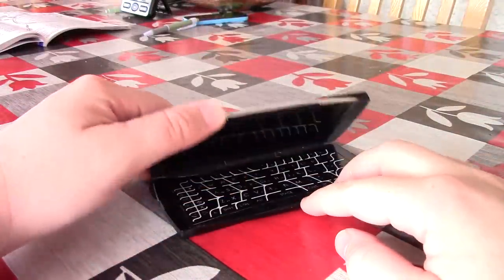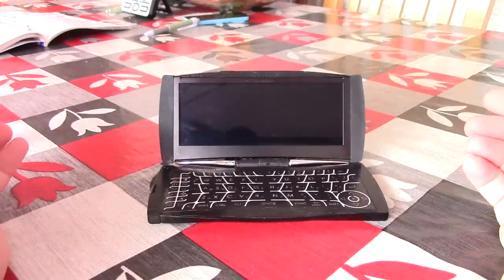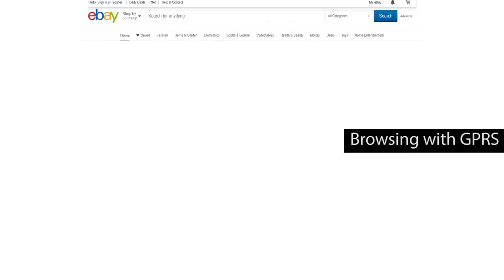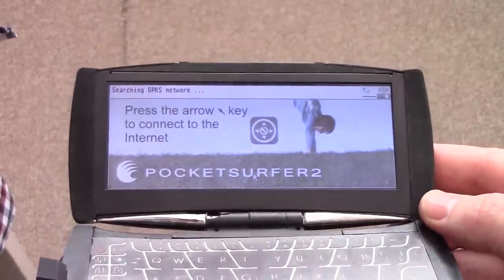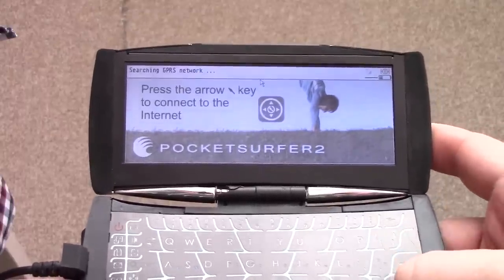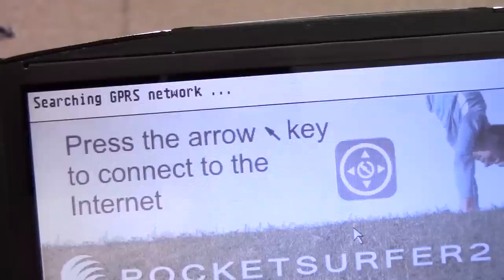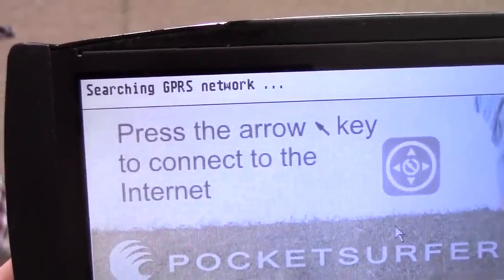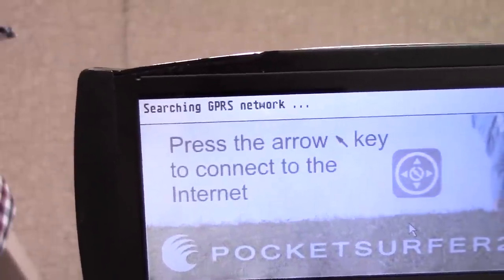Terrible Tech: The Tiny Handheld "Pocket Surfer" Laptop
Today we're looking at a tech fail from about 10 years ago, the Pocketsurfer 2. This tiny handheld laptop seemed like a great purchase late last decade, at least I though so, but as I come to think about my time with it as a teenager I've realised it caused me nothing but misery.

Thansk for watching :)